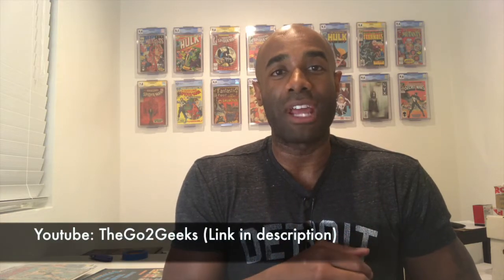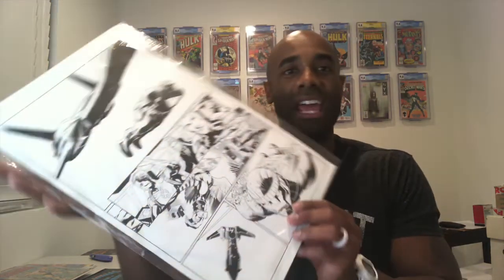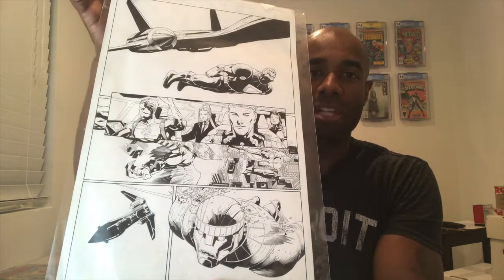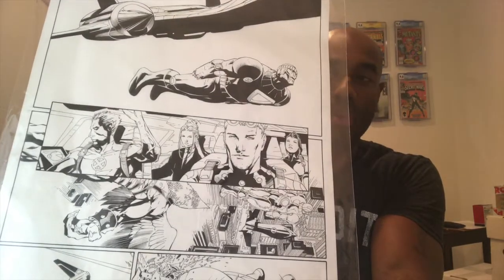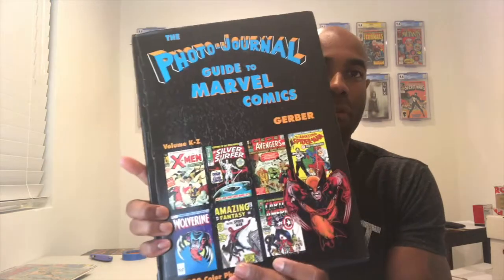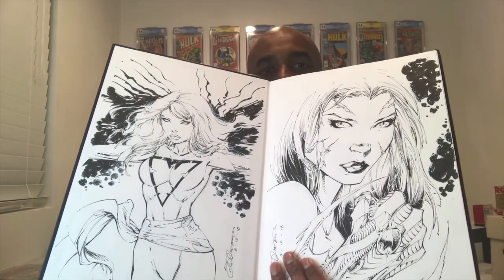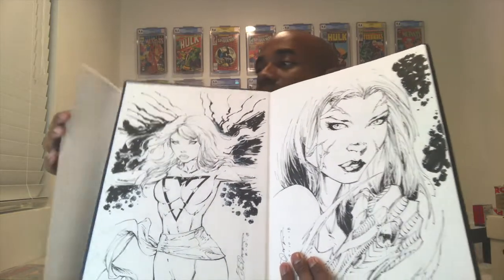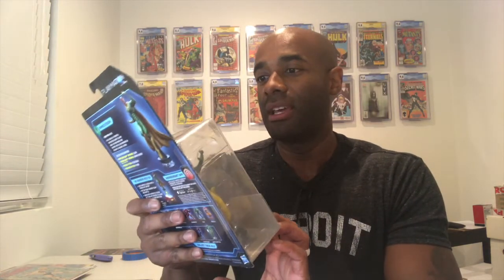Support Video/Contest Entry: TheGo2Geeks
Here is a short support video for TheGo2Geeks 555 subscribers contest. In this video I show a few collectables including original comic art, a comic sketch, figures and of course CGC comics.

ABOUT ME
This channel focuses on CGC unboxings, grail reveals, weekly hauls and tips for collectors.